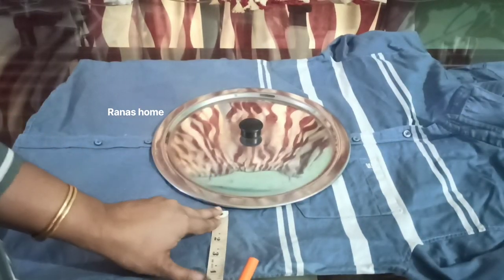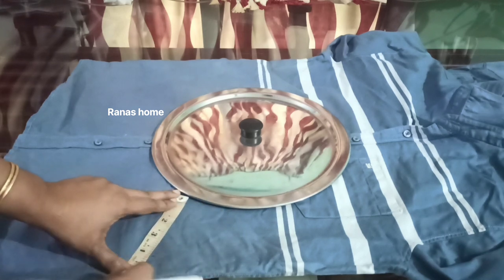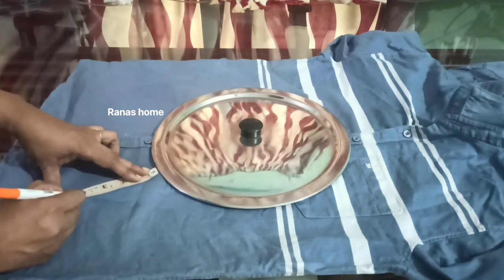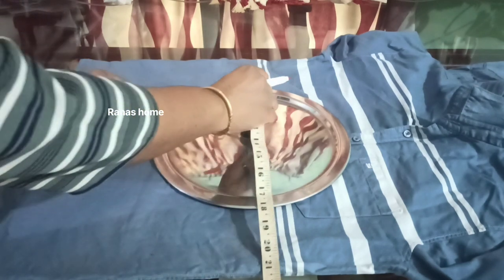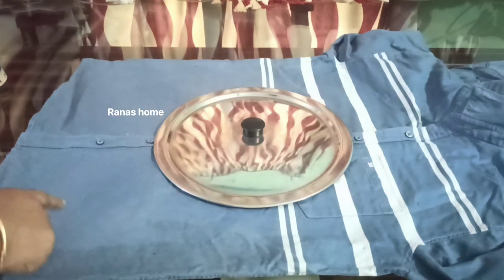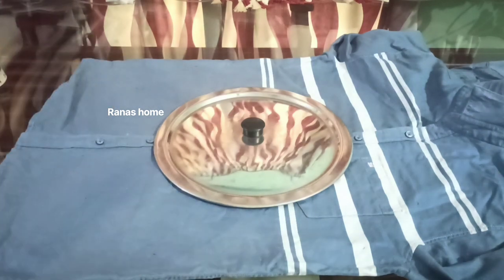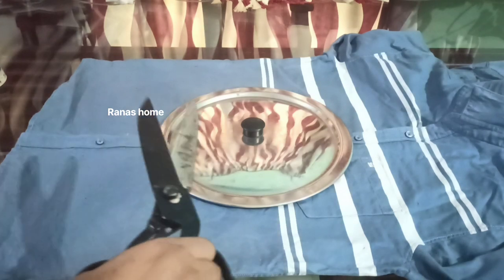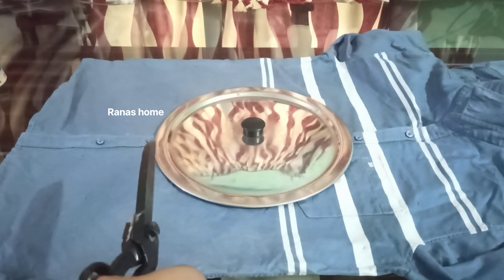പഴയ ഷർട്ട്‌ കൊണ്ട് ചെറിയൊരു സൂത്രം /Ranas home